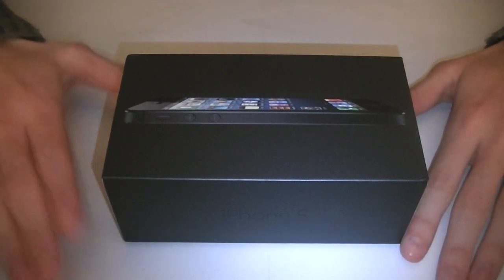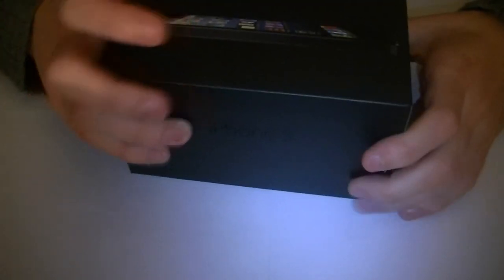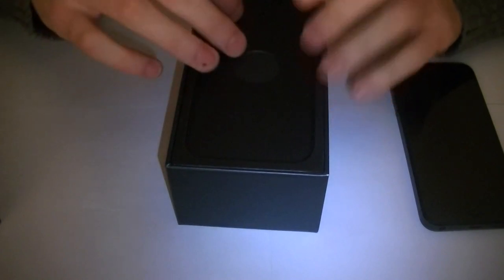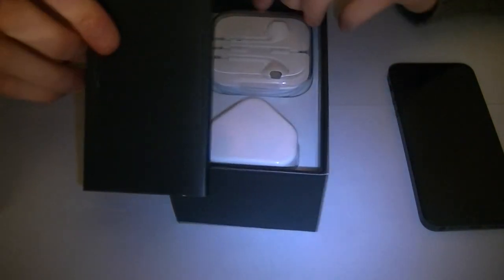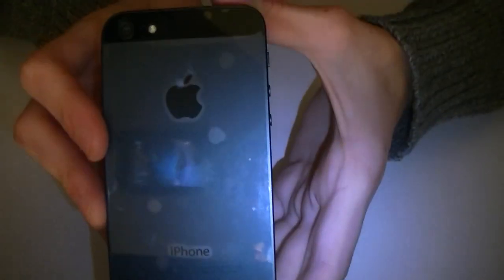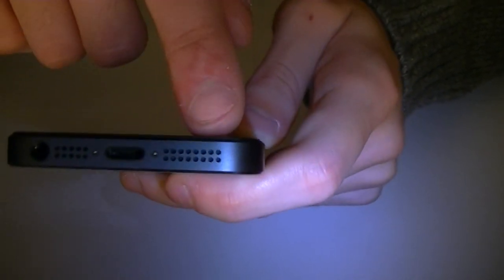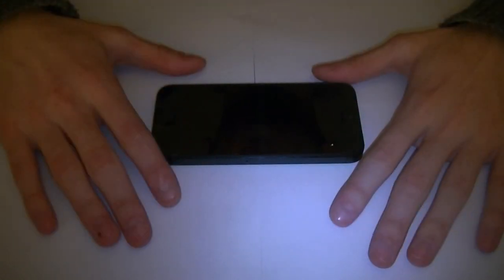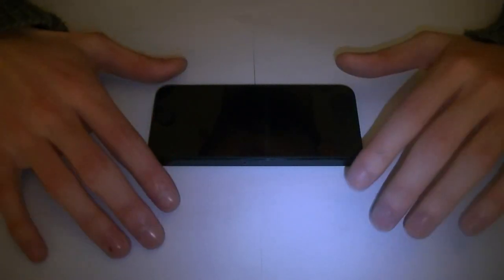UnBoxing iPhone 5 Matte Black |HD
TechGeekWeek - UnBoxing iPhone 5 Matte Black |HD|

So i went out and bought the iPhone 5 to replace the HTC one x i previously had here is the  Unboxing Video For the phone Enjoy ;)